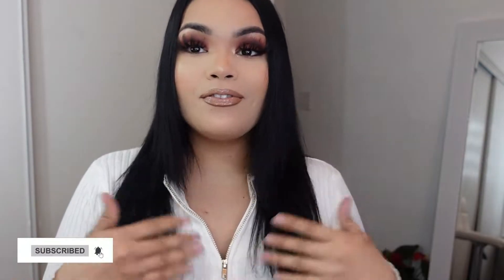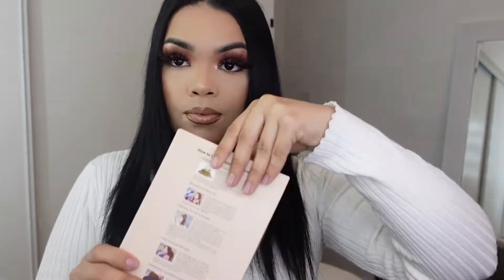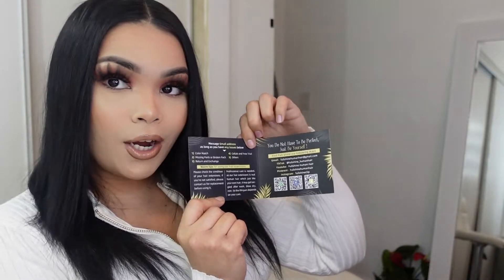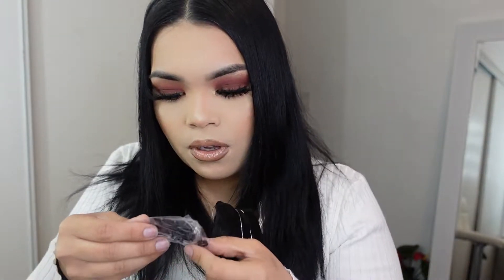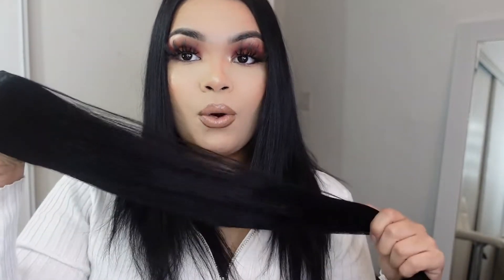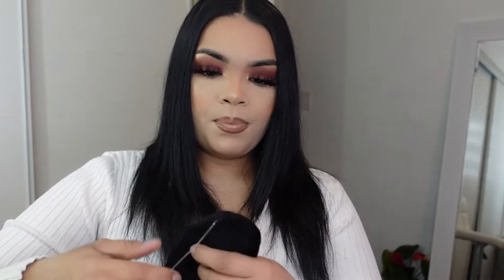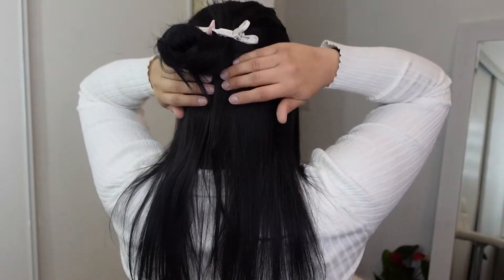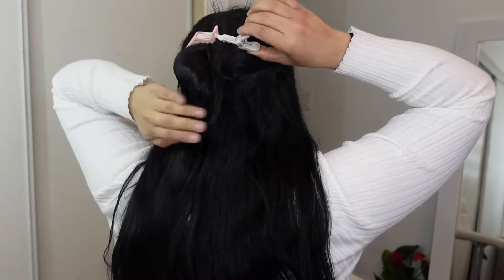Full Shine Halo Hair extensions from AMAZON! 2022 *Affordable, Quick & Easy*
THE MOST SEAMLESS HAIR EXTENSIONS 😍